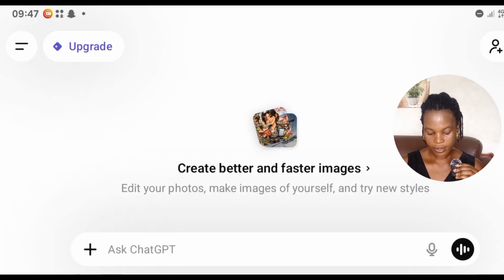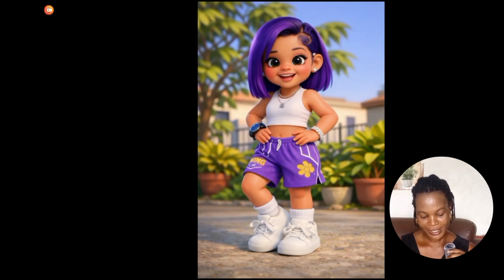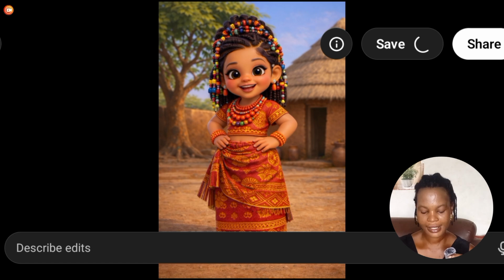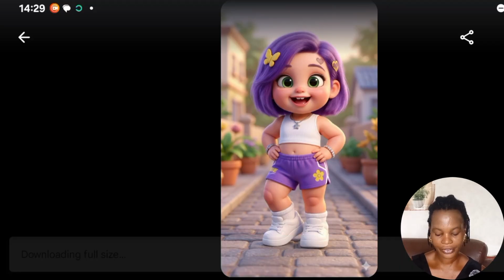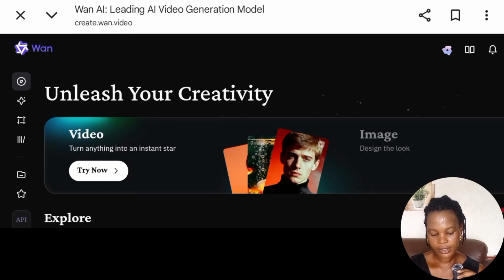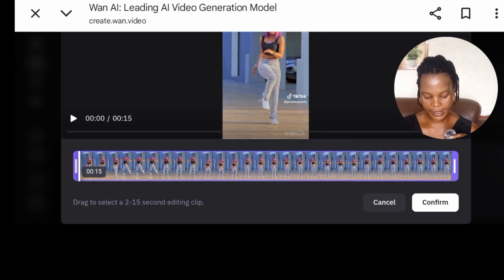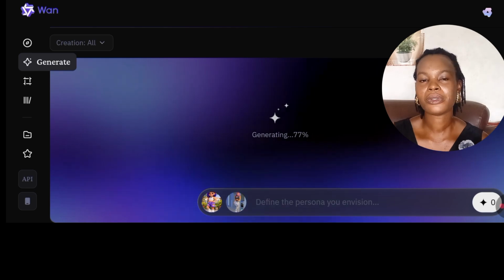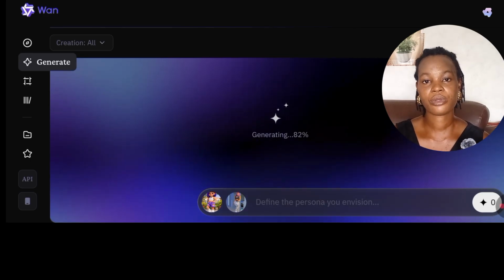How To Create AI Dancing Baby Videos for FREE (Step-by-Step Tutorial) | No Paid Tools.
How To Create Viral Dancing Baby AI Videos for FREE (Step-by-Step Tutorial) for Viral music trends. No paid tools.

You Want to create viral AI dancing baby videos that follow trending music on TikTok, Instagram Reels, and YouTube Shorts? In this beginner-friendly tutorial, I will show you step-by-step how to create dancing baby AI videos for FREE using simple AI tools.
These cute dancing baby videos are currently going viral on social media, and the best part is that anyone can create them — even with no animation experience.

In this tutorial you will learn:

✅ How to generate baby images with AI
✅ How to turn an image into a dancing animation
✅ How to animate the baby image with trending music
✅ How to export your video for TikTok, Reels, and YouTube Shorts

This method is perfect for:

• TikTok content creators
• Viral short-form content

AI Tools Used In This Video:

• ChatGPT – for writing prompts and generating image
• AI Image Generator – for creating the baby image
• Image-to-Video AI Tool – for the dancing animation